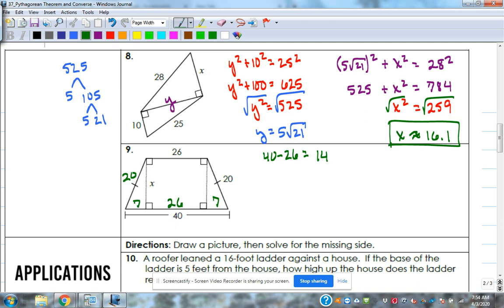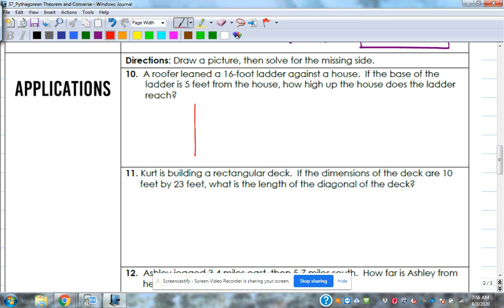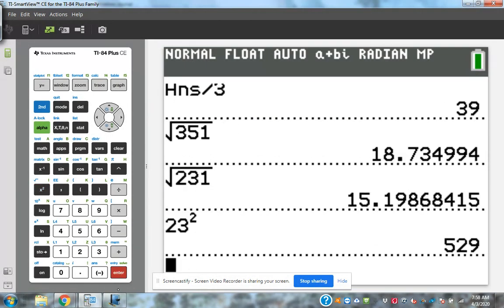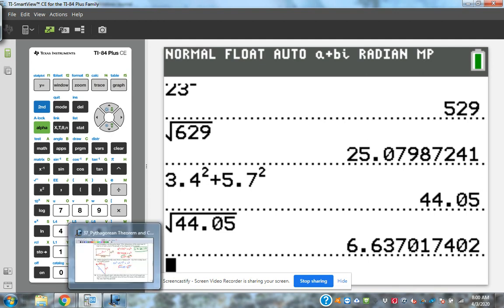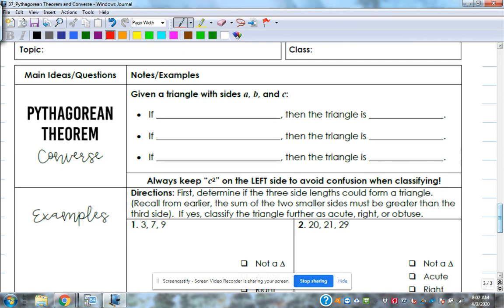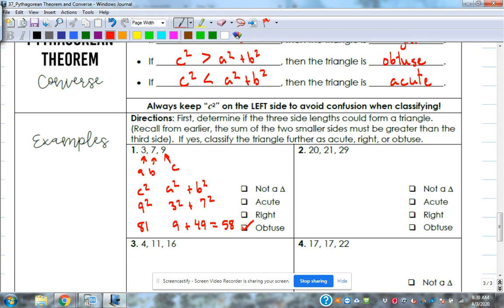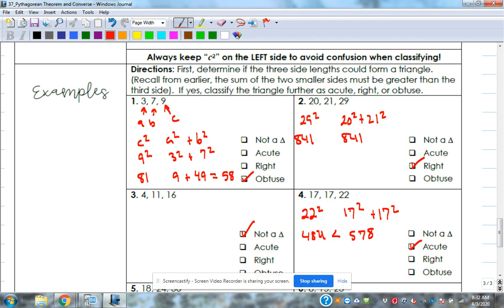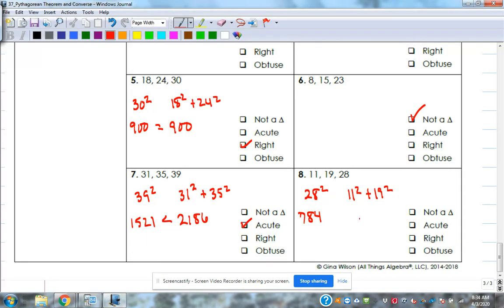Geometry SP2020---37 Pythagorean Thm and Converse Part 2